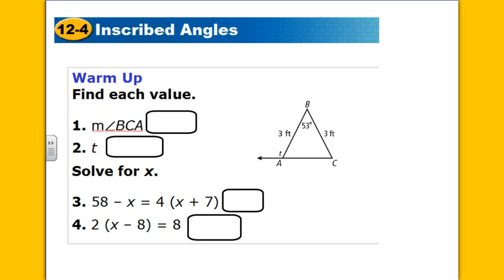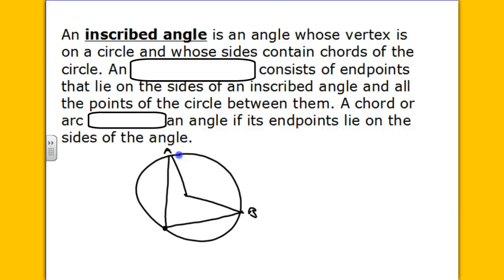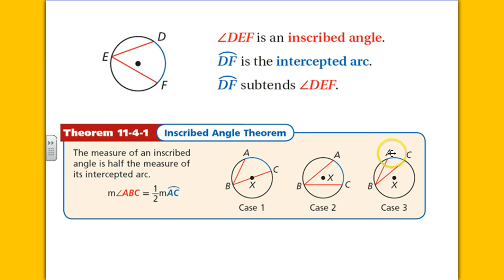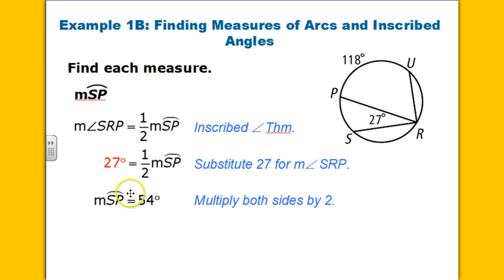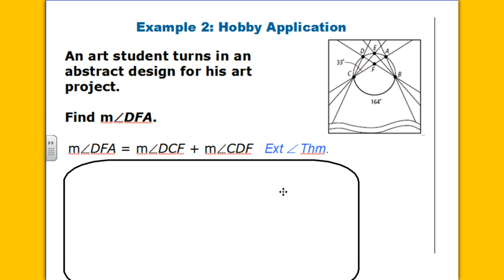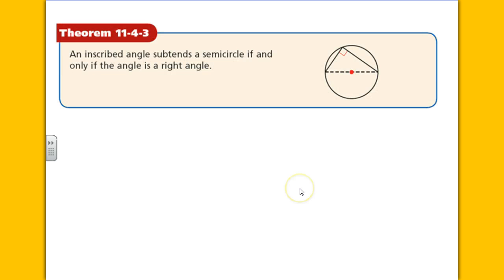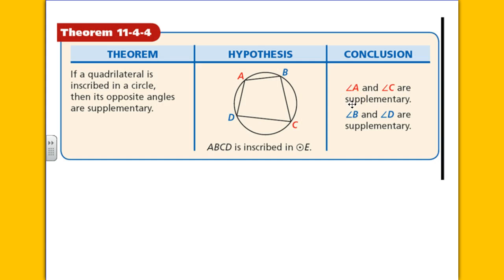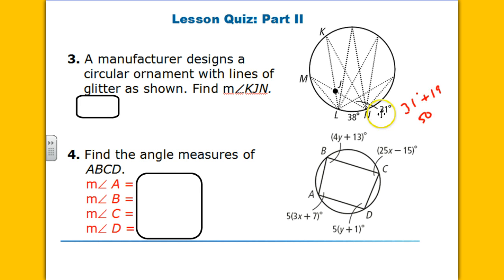Geometry 12-4 Inscribed Angles